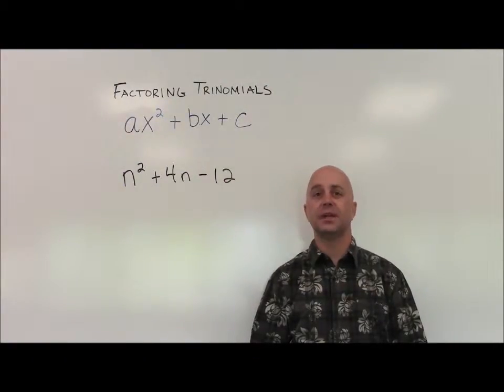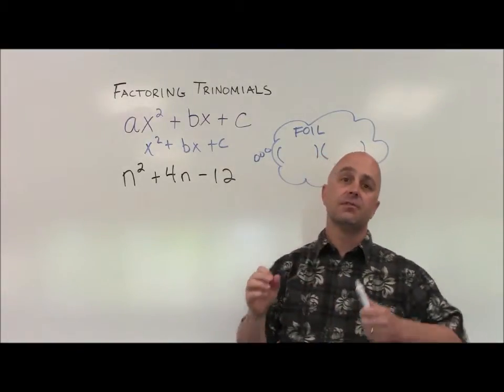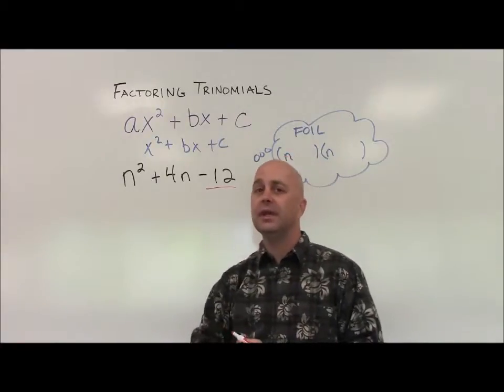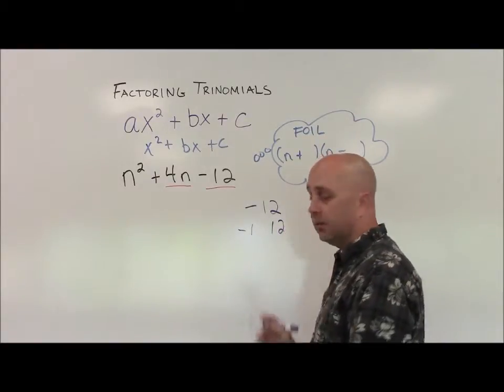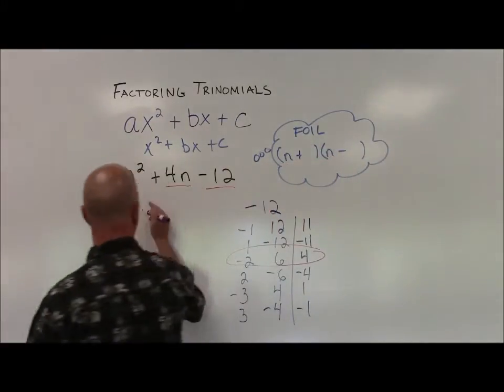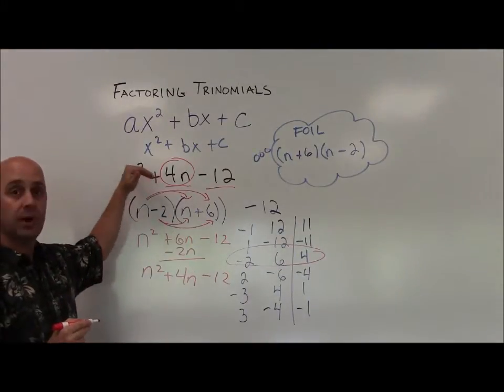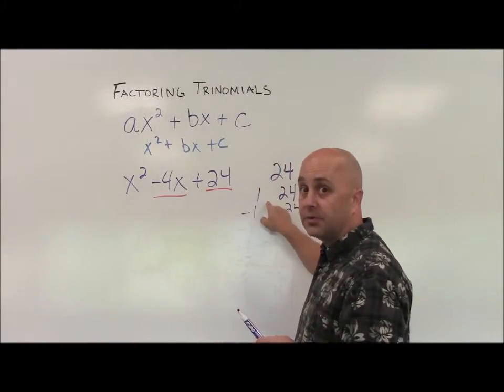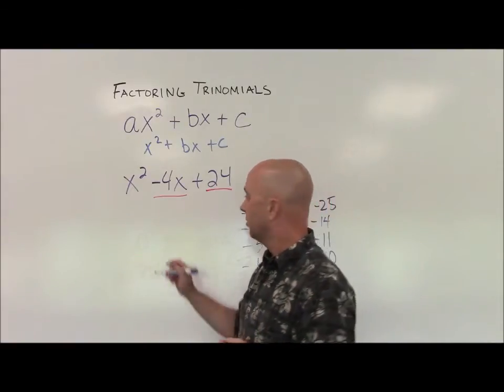factoring polynomials basics